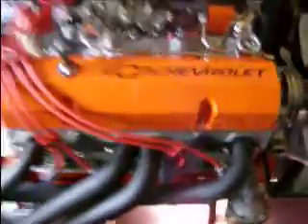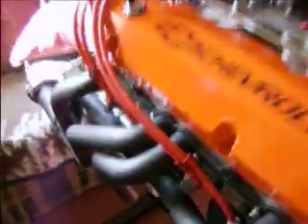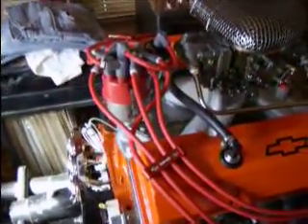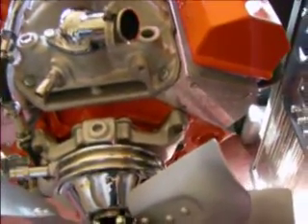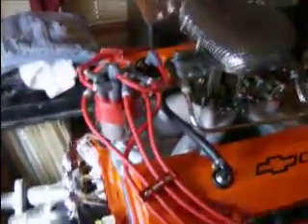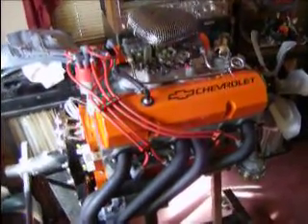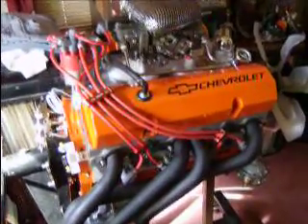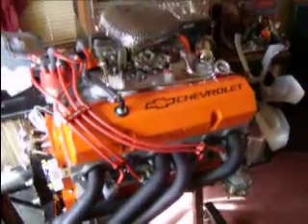CHEVY 327 ENGINE BUILD - ALMOST DONE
AND ALSO A FEW WORDS  TO HAMBONE